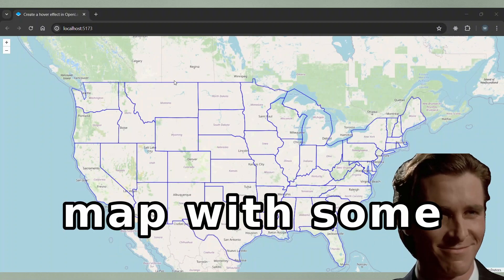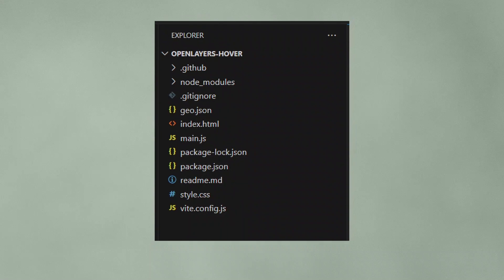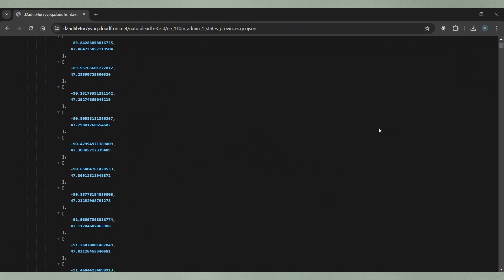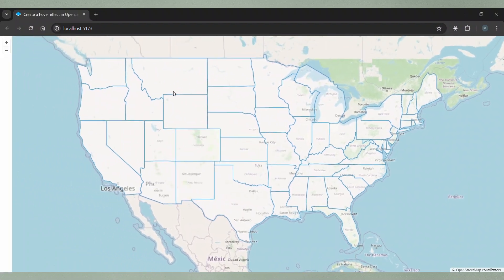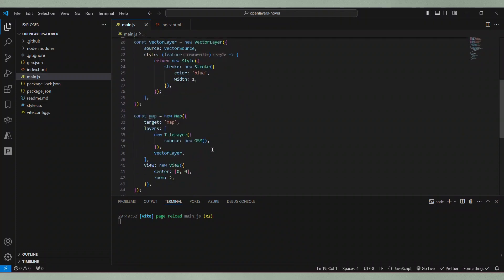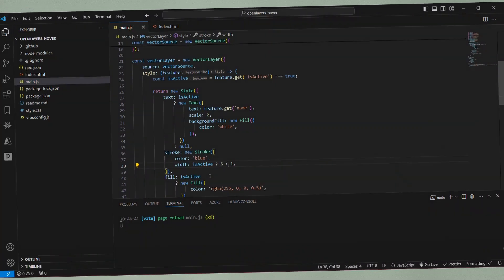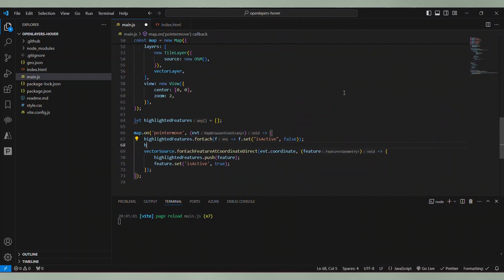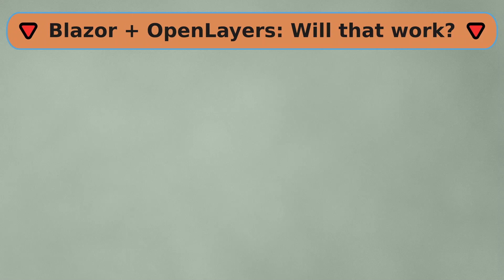Implement a fancy OpenLayers hover effect for GeoJSON features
Learn how to enhance your OpenLayers map with an interactive hover effect for features! In this tutorial, I'll walk you through the steps to implement this cool feature, making your map more engaging and user-friendly. Perfect for web developers and GIS enthusiasts looking to add some interactivity to their projects.

📌 Topics covered:

- Setting up an OpenLayers map
- Adding GeoJSON features
- Implementing hover effects